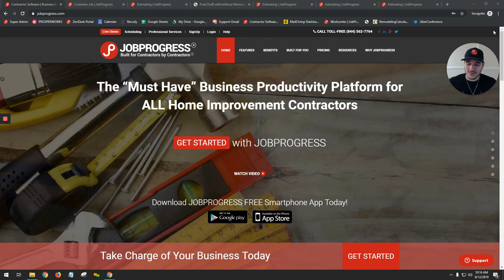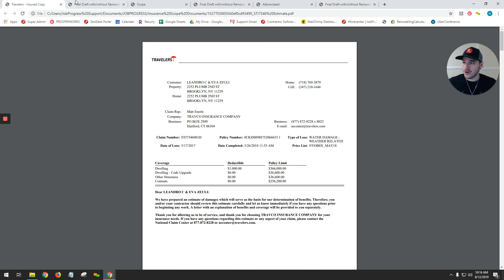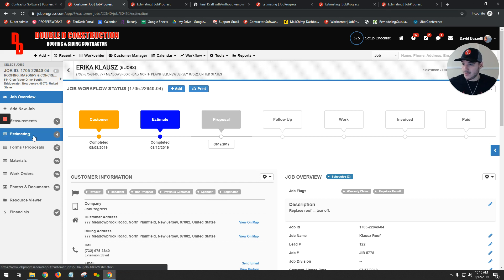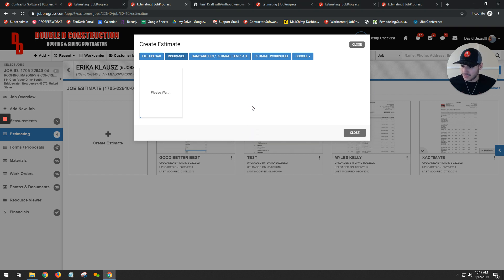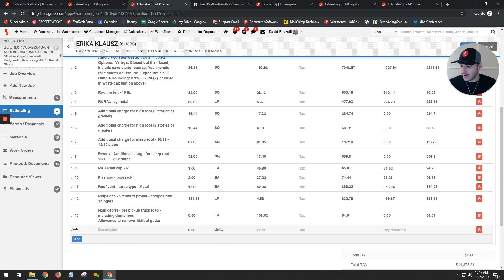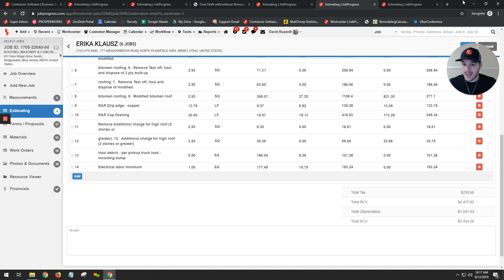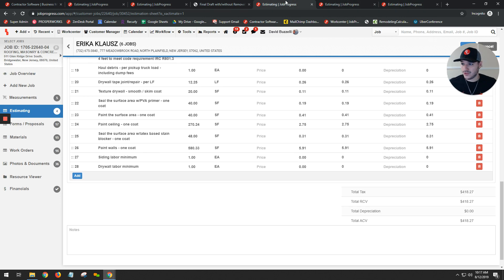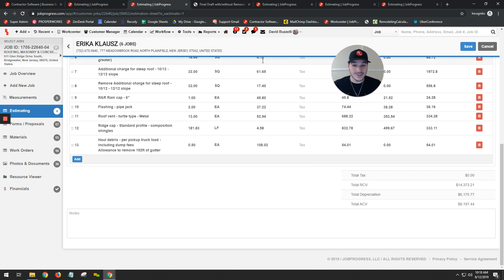Insurance Scope of Work Reader in JobProgress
Contractors working on claims for homeowners often deal with Insurance Companies and come across Xactimate price data and Scopes of Work from the related Insurer.  These spreadsheet Scope of Work can now be dragged and dropped into JobProgress. Our reader library is always expanding ... and helps you Save Time and Increase Accuracy